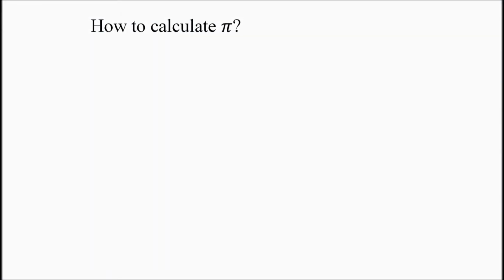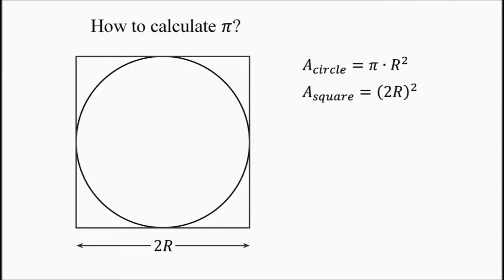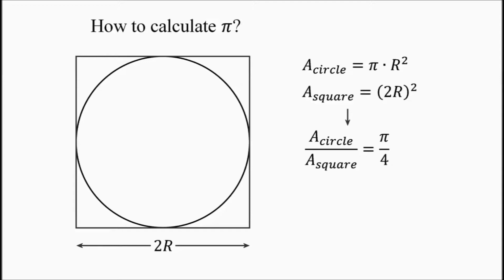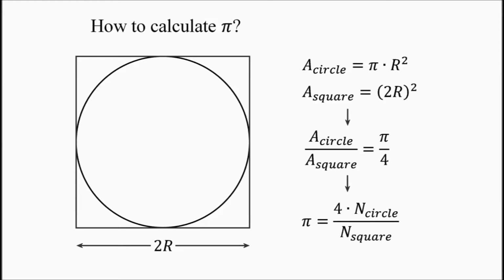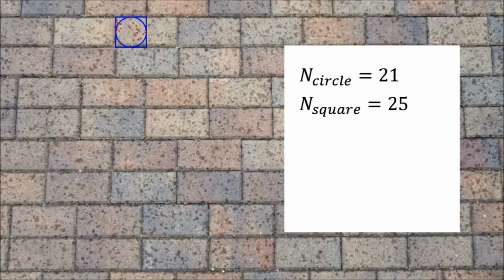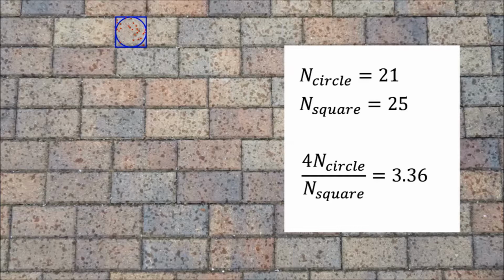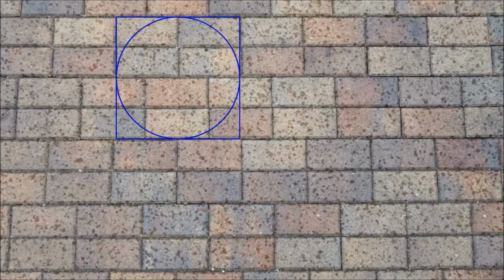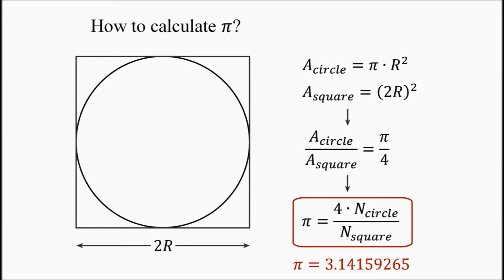How to calculate π (pi) in the rain?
π (pi) is a well-known universal constant that is of great importance not only in mathematics but also in physics. It relates e.g. the radius of a circle to its area.

In this video I show an interesting way to calculate π using rain drops.